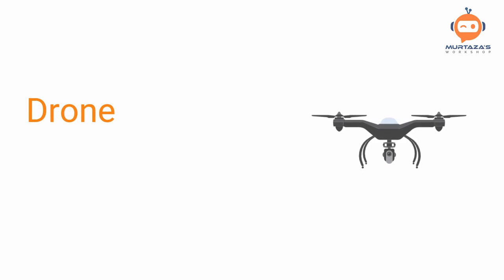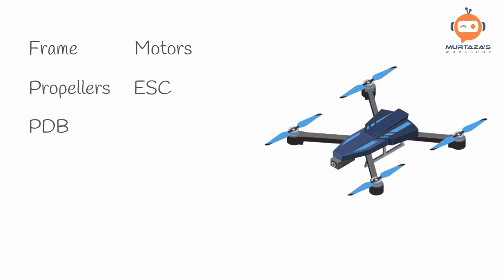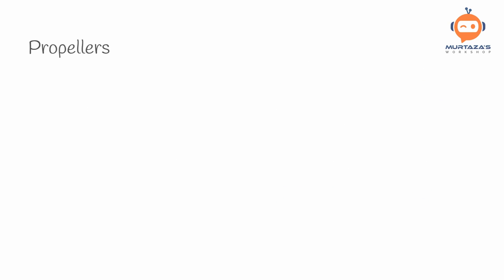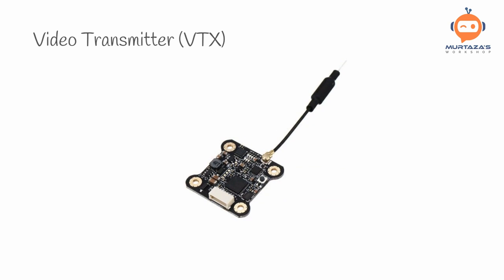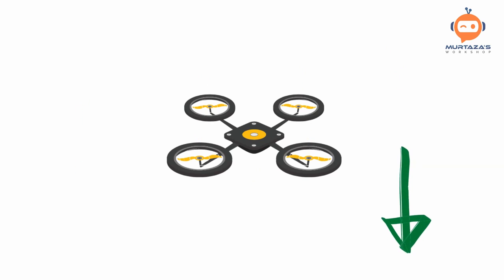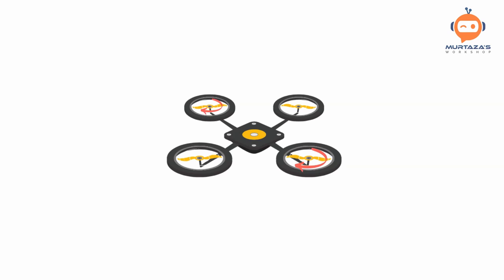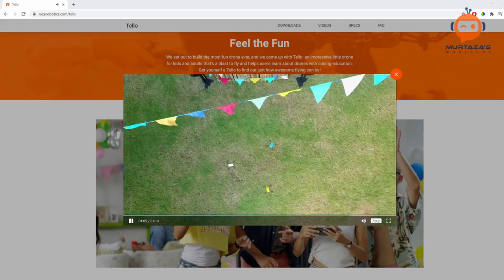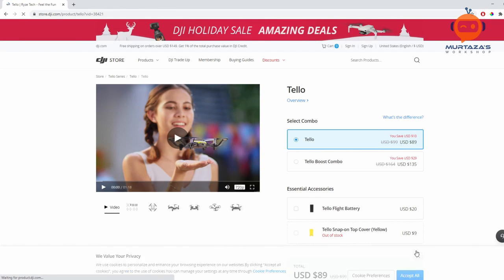Basics of Drone How do Drones Fly. TC